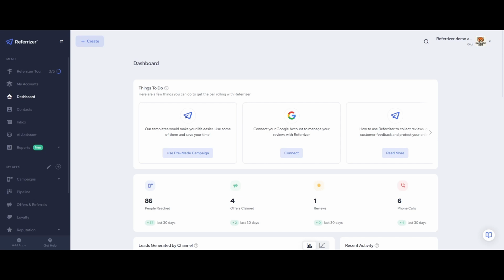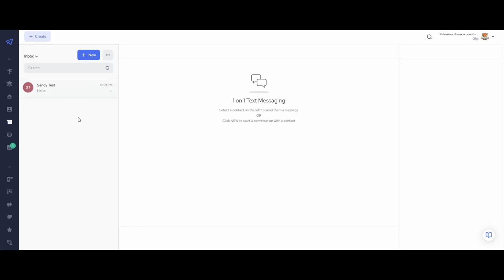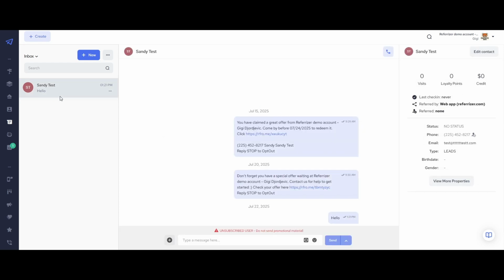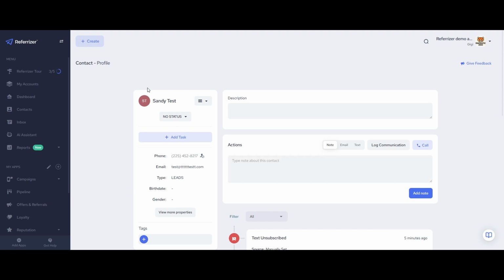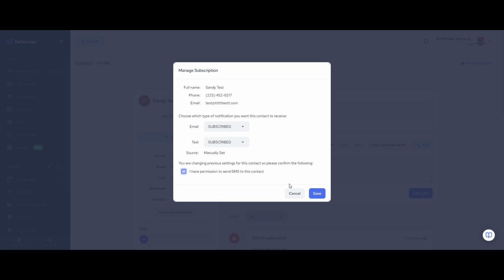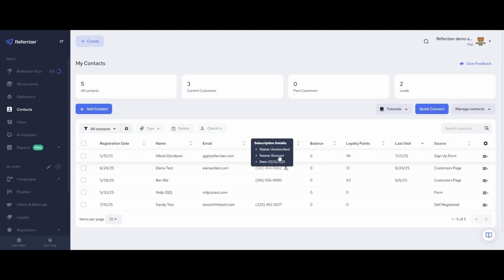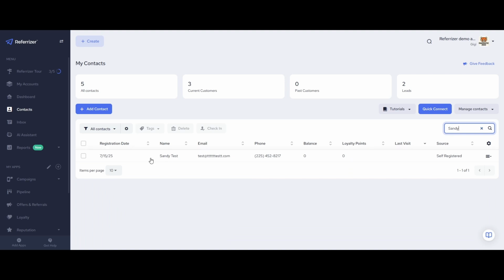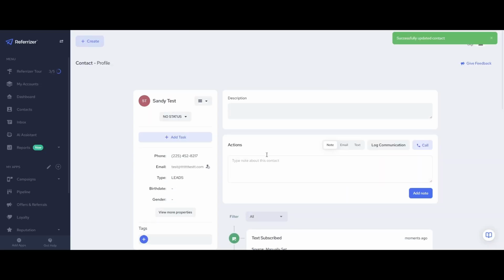How to unsubscribe/resubscribe contacts in Referrizer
Learn step-by-step how to unsubscribe and resubscribe contacts in Referrizer. Manage your contact lists effectively and ensure your communication is always relevant and targeted